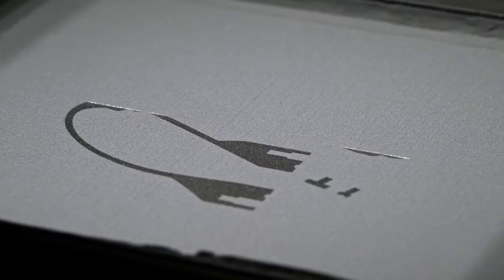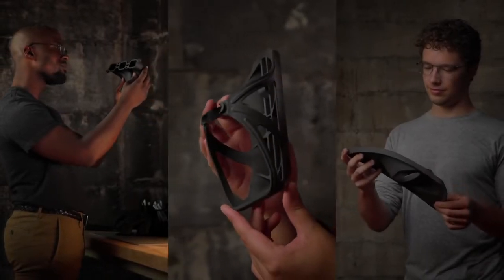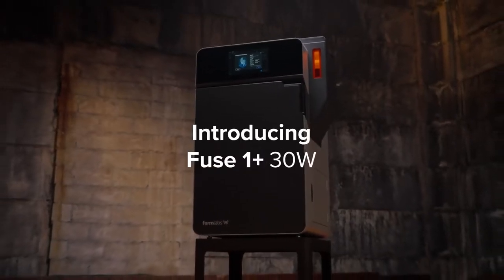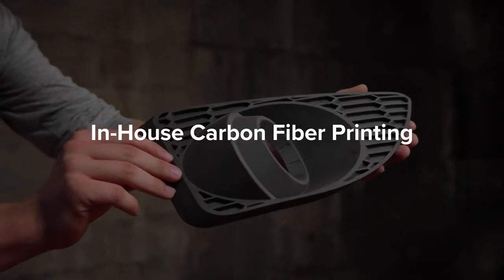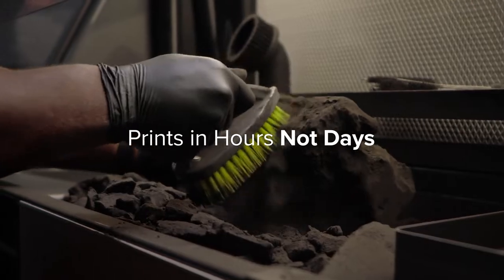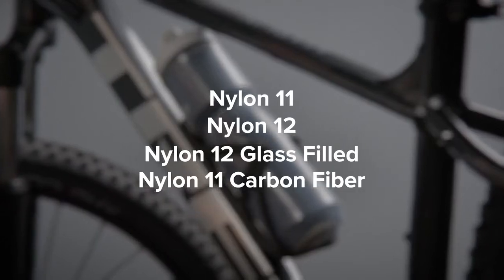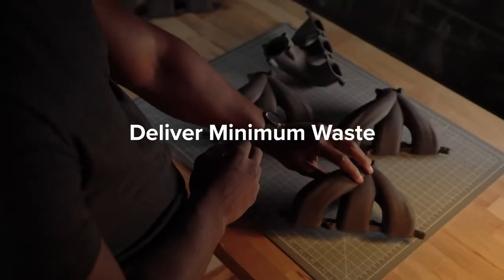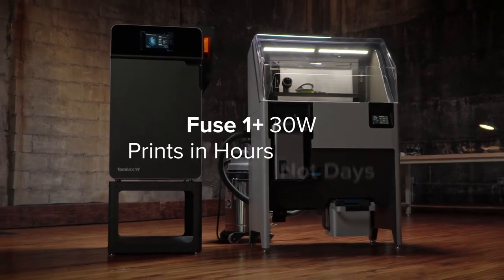Fuse 1+ 30W : la nouvelle imprimante 3D SLS ultra-rapide de Formlabs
Découvrez la nouvelle imprimante 3D SLS de Formlabs : la Fuse 1+ 30W.

Conçue pour un rendement maximal et un minimum de déchets, la Fuse 1+ 30W est une imprimante 3D SLS compacte qui vient booster votre production industrielle. Profitez de vitesses d'impression inégalées et d'une gamme complète de matériaux pour prototyper et produire rapidement en interne.

Le Nylon 11 CF, renforcé en fibre de carbone et un nouveau matériau compatible avec la machine permettant de créer des pièces légères et solides.